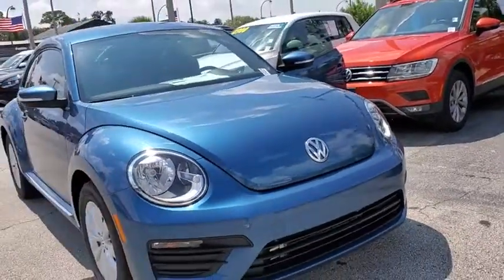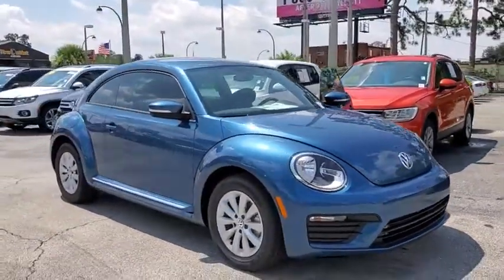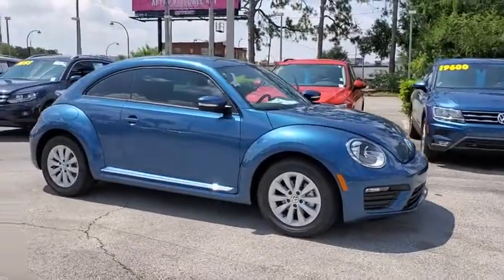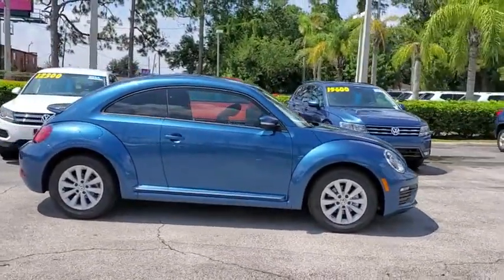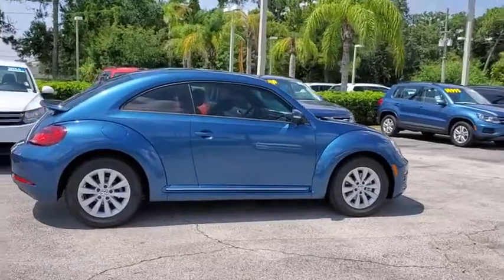2019 Volkswagen Beetle Orlando, Sanford, Kissimme, Clermont, Winter Park, FL 19804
Silk Blue Metallic New 2019 Volkswagen Beetle available in Orlando, Florida at Dave Maus VW South. Servicing the Sanford, Kissimme, Clermont, Winter Park, FL area.
2019 Volkswagen Beetle 2.0T S - Stock#: 19804 - VIN#: 3VWFD7AT1KM715284

5474 S Orange Blossom Trl

Blue 2019 Volkswagen Beetle 2.0T S FWD 6-Speed Automatic with Tiptronic 2.0L TSI Black.brbr26/33 City/Highway MPG